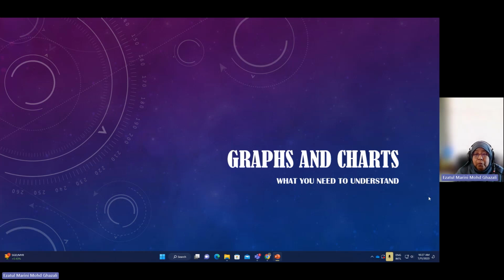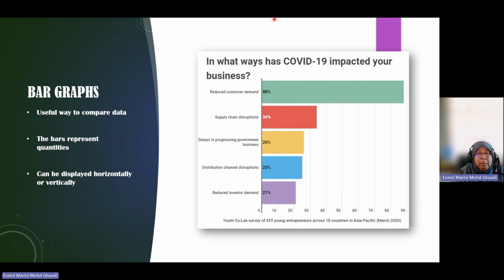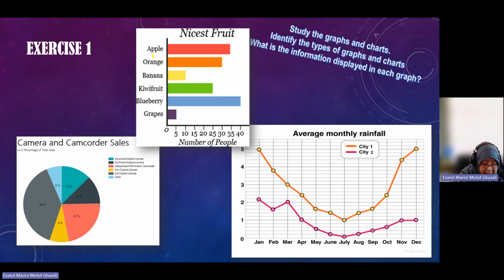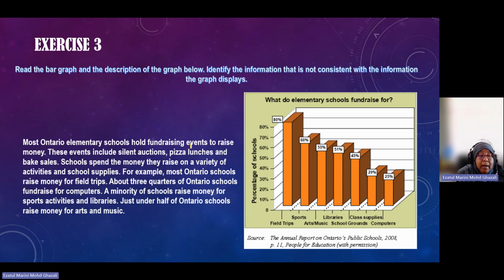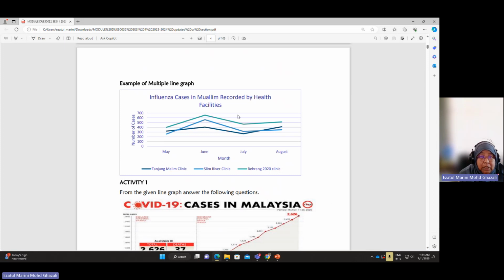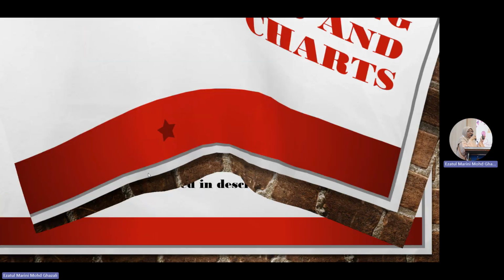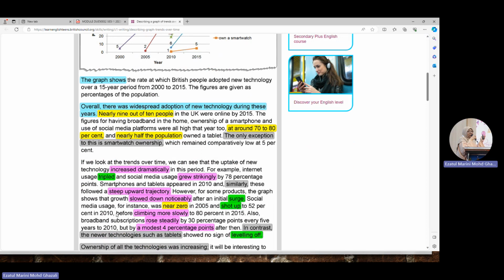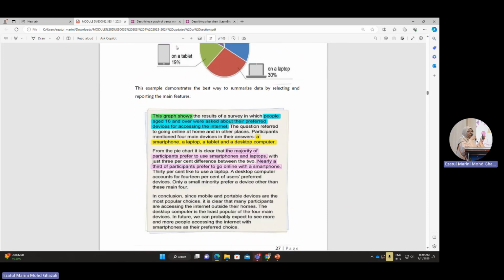GRAPHS AND CHARTS BAR, LINE AND PIE CHART